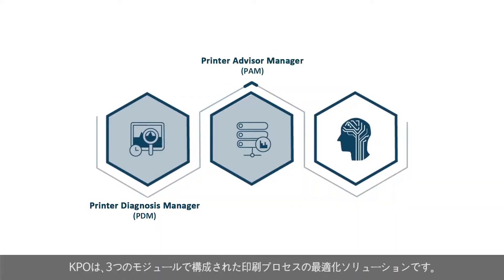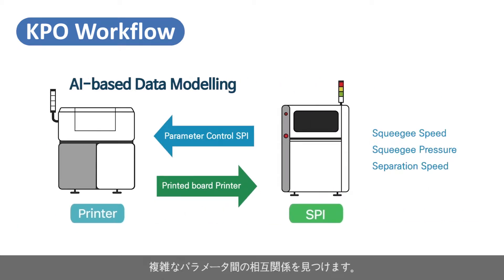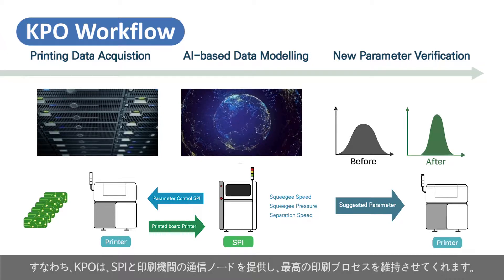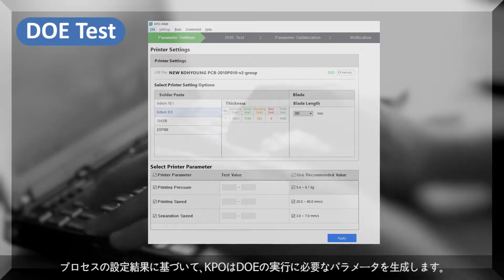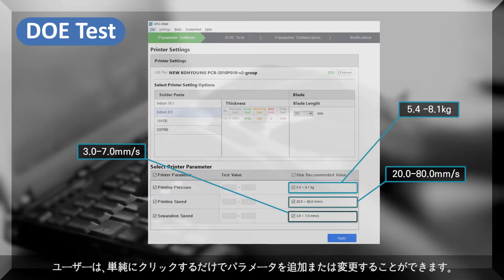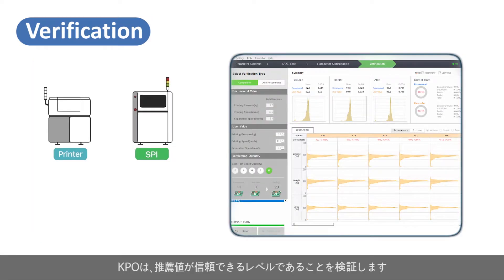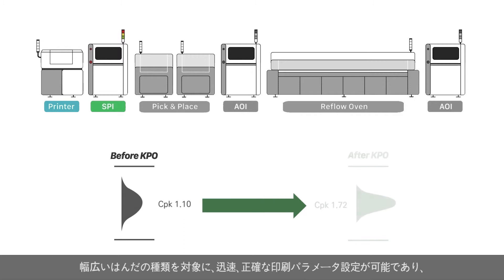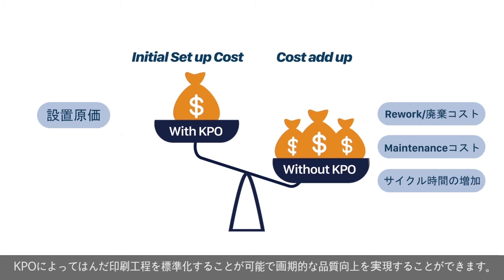Koh Young Process Optimizer (KPO) solution for Printer: Japanese subtitles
This is an introductory video of the Koh Young Process Optimizer with Japanese subtitles.